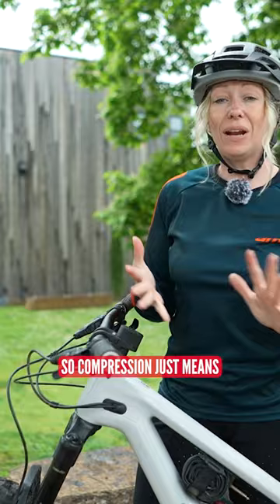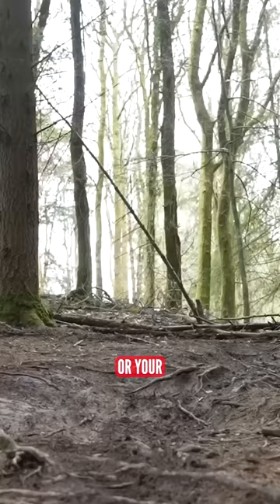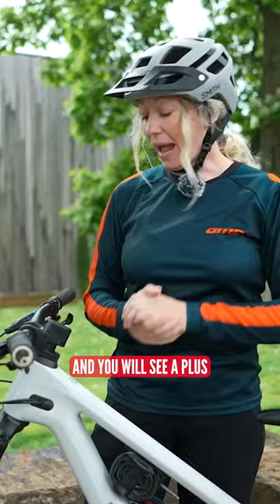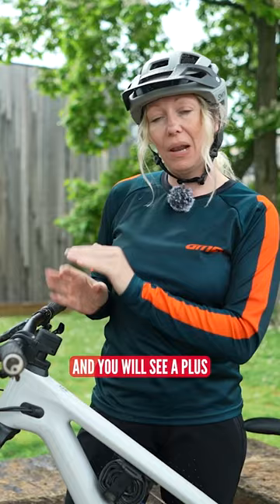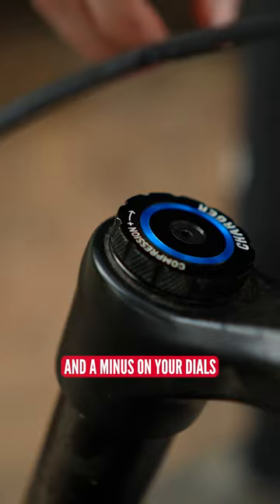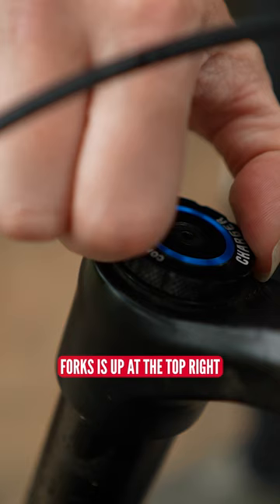What Is Suspension Compression? 🤔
What exactly is suspension compression? 🤔 Here's Anna to explain all!